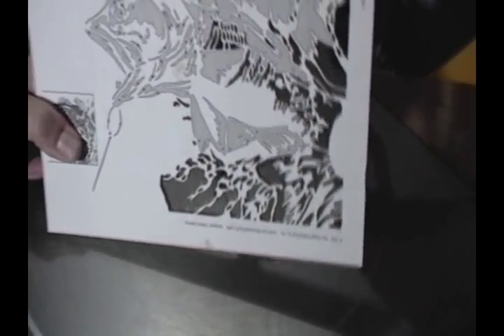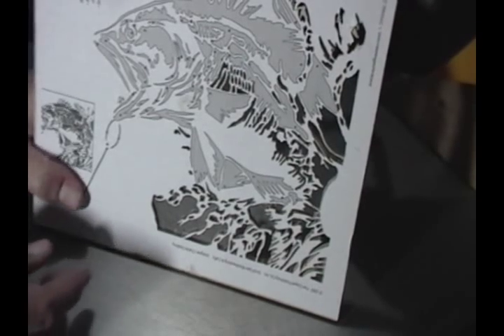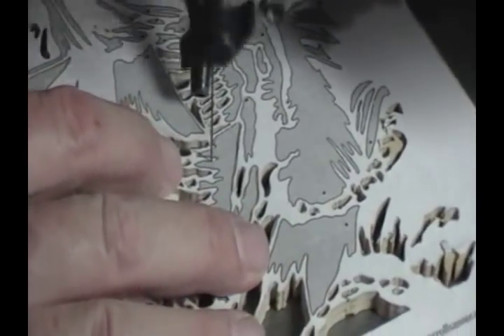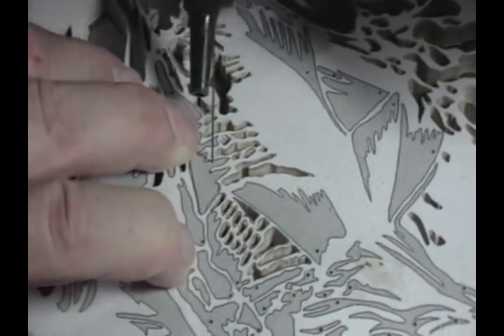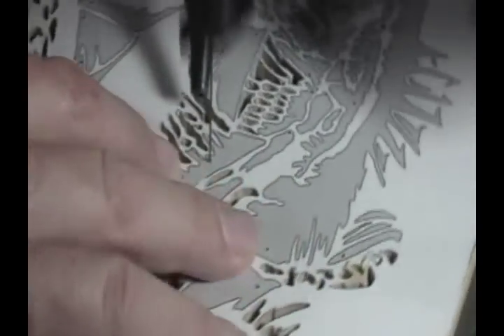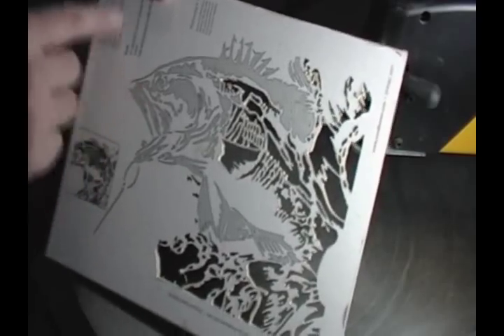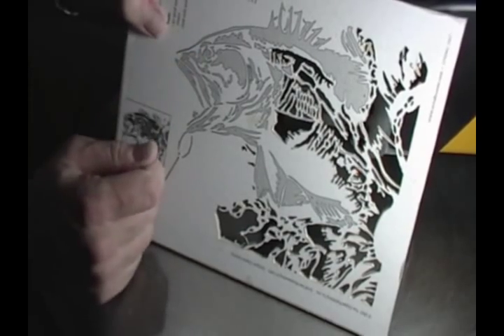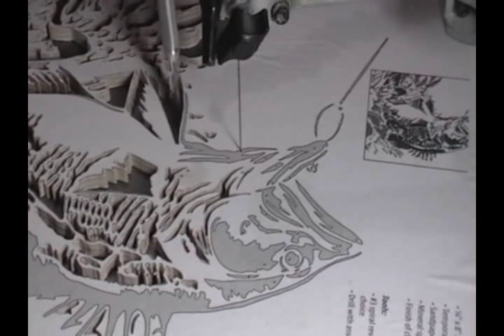Part Three of Five Scrollsaw portrait project - "Hooked"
Franks scrollsaw woodshop project part Three. Wood Craft, wood working demonstration ZEighty8 Bass fishing portrait Hooked wood project on DeWalt Scrollsaw